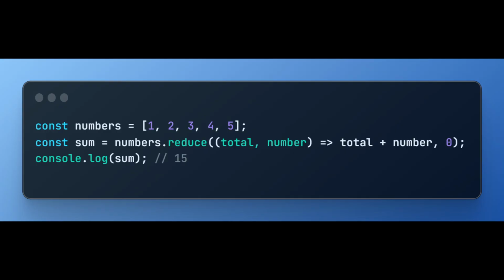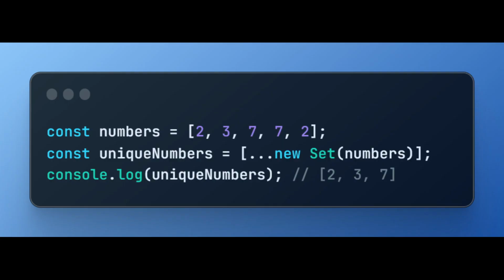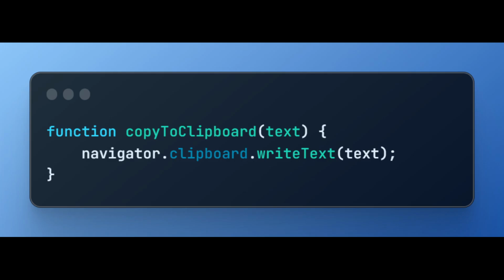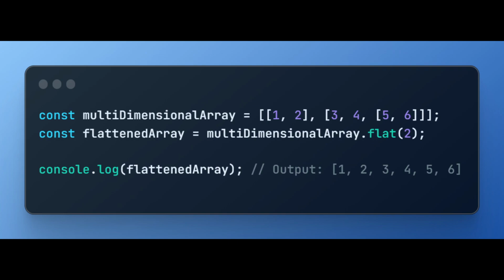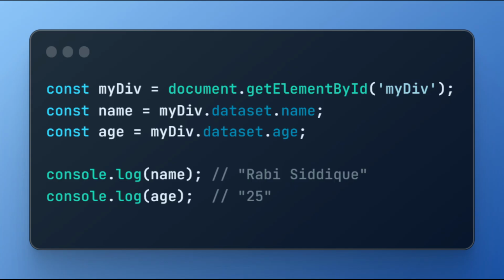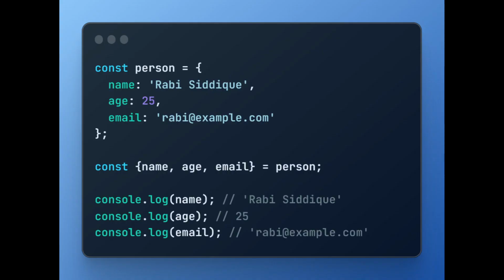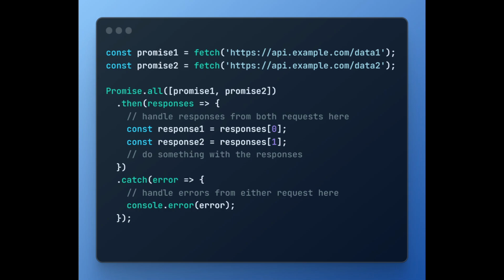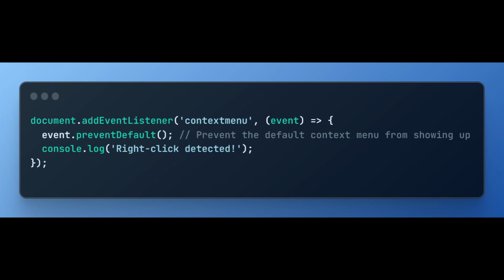15 JavaScript Techniques to Take Your Code Game to the Next Level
Welcome to our deep dive into '15 JavaScript Techniques to Level Up Your Code'! 🚀 Whether you're a beginner looking to refine your coding skills or an experienced developer seeking advanced tricks, this video has something for you. We'll explore powerful methods, shortcuts, and best practices that can make your JavaScript code cleaner, more efficient, and more maintainable. Don't miss out on these game-changing techniques.

Thanks to Rabi for this wonderful article on Medium, do check it out: